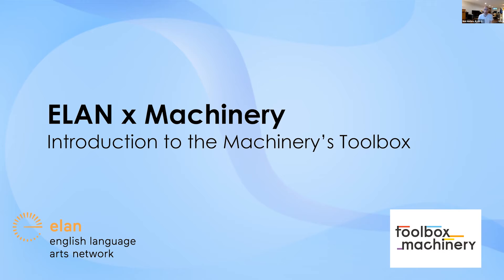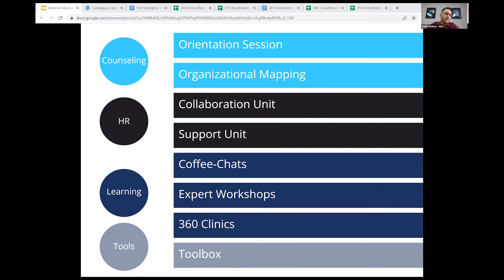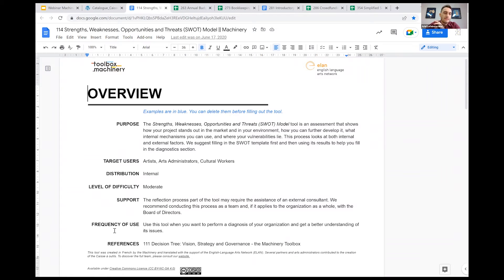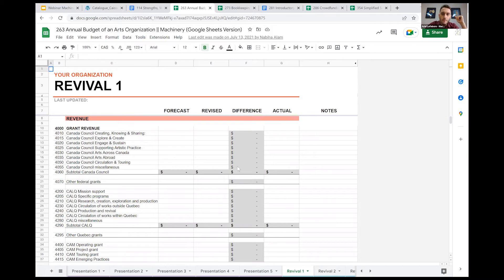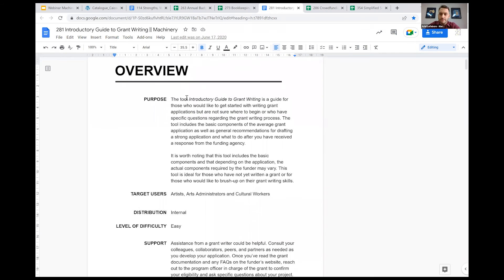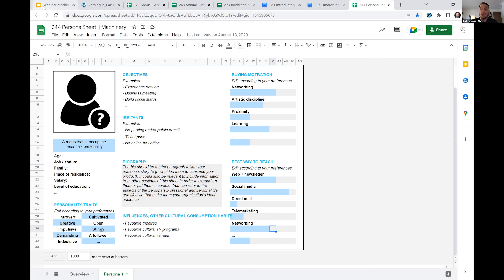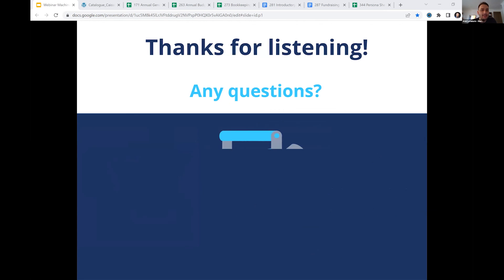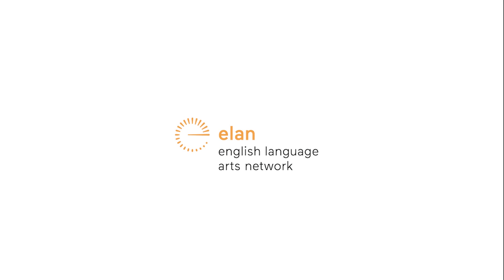ELANxMachinery: The Machinery Toolbox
In this webinar co-presented by ELAN's Membership department and Québec Relations, we welcome the Machinery to tell us all about their Toolbox! This amazing collection of practical and strategic tools (with 125 of them now available in English) is designed to facilitate artists’ work and improve management of artistic projects and cultural organizations, and it continues to grow each year through the addition of new resources like templates, guides, outlines and methods for immediate application to specific work situations.